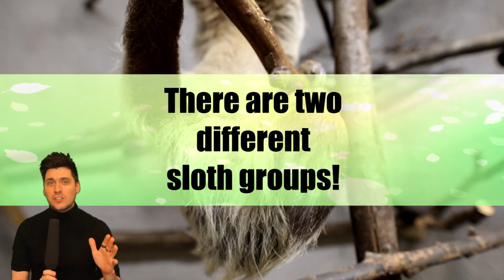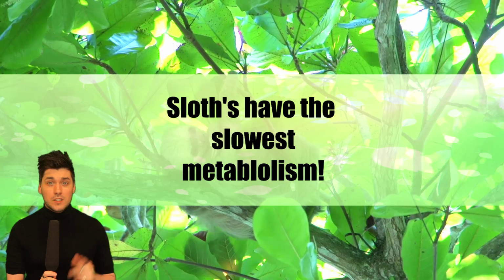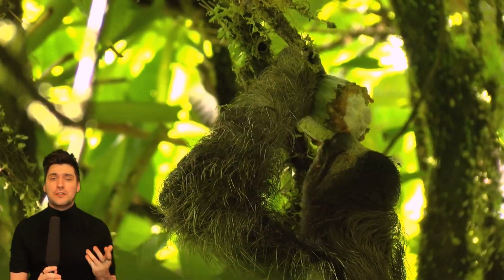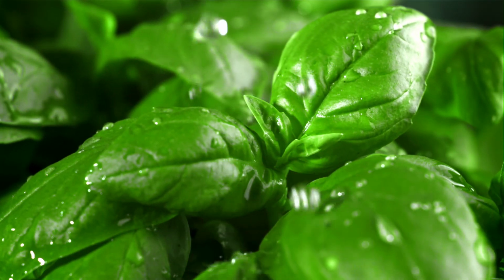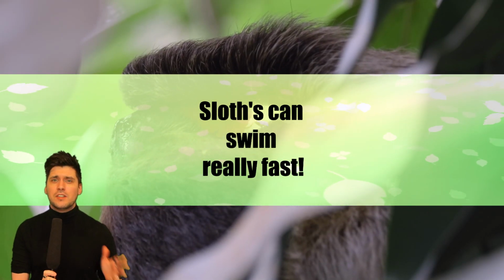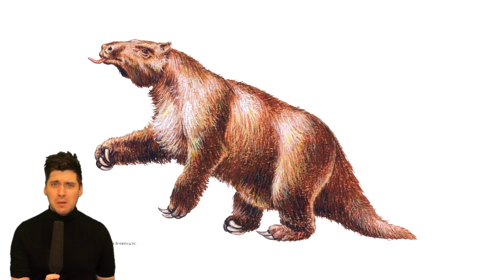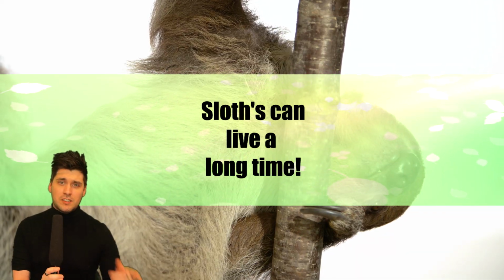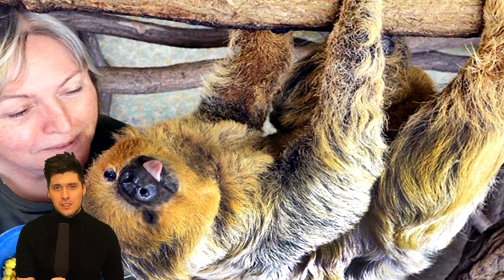Unbelievable Sloth Facts Exposed 🦥🔥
Sloths are strange, wonderful creatures! Here are 8 facts about Sloths that you probably didn't know!

Timestamps for facts are here:
00:00 Two different sloth groups!
00:19 Slow metabolism!
00:43 Full stomach = Not good?
01:10 Sloth #2 antics
01:43 Sloths are great swimmers!
01:44 Sloths were HUGE?!
02:10 Sloths are HOW OLD?
02:22 Sloths can live a long time!